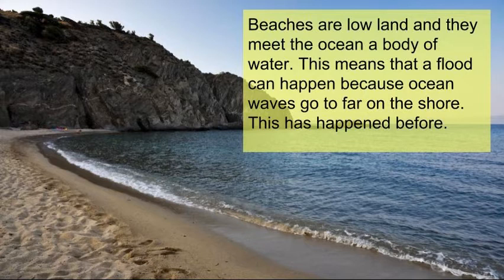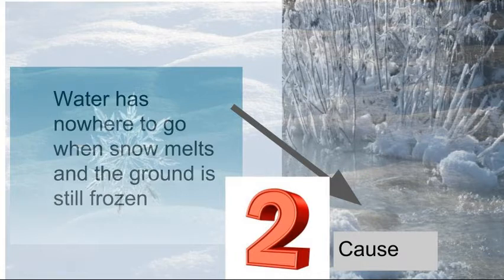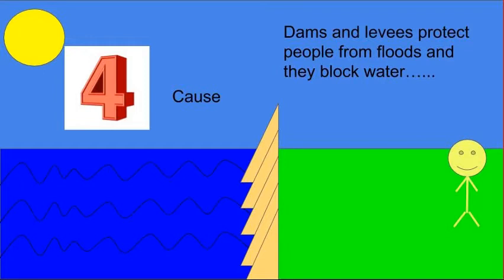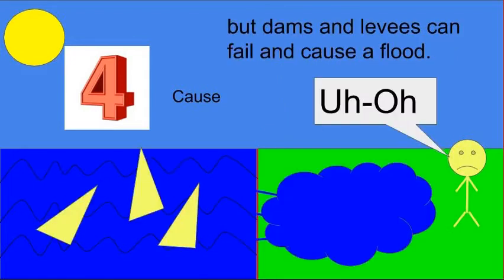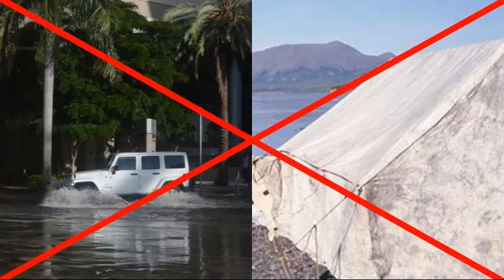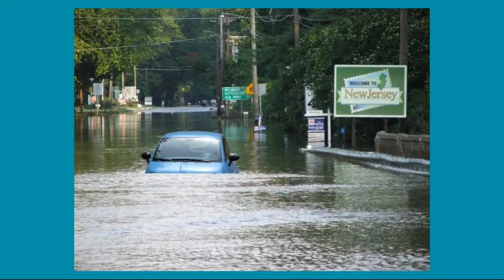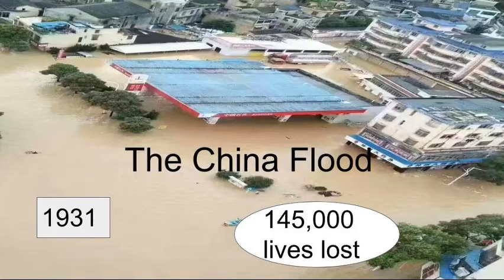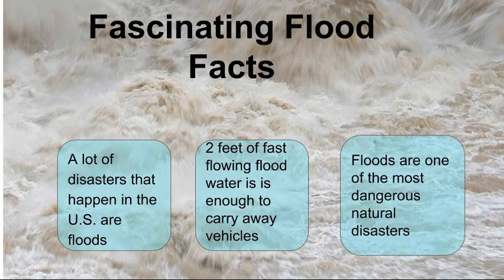4W Floods 1718